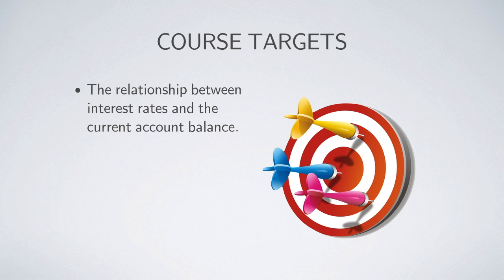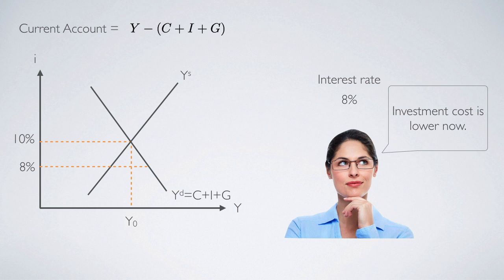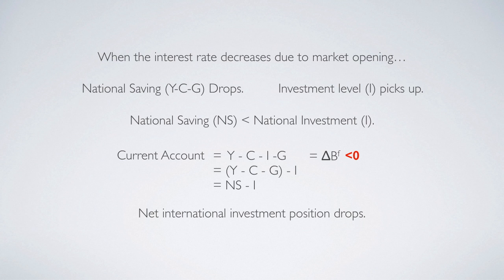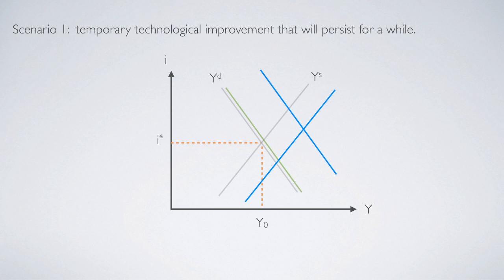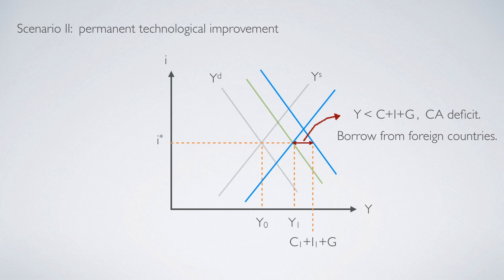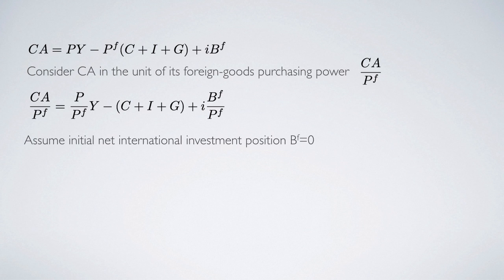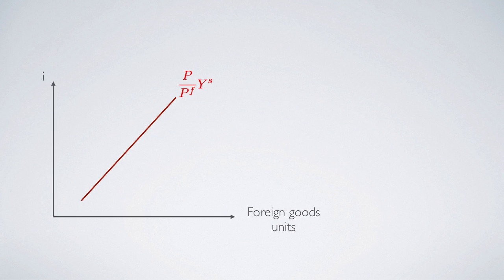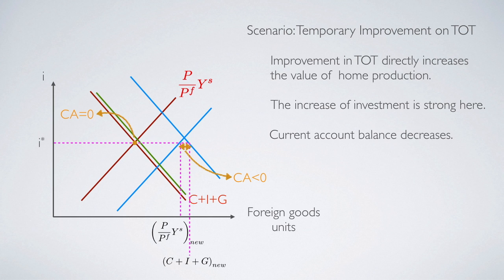Lecture 14: World Markets in Goods and Credit, Part 2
Topics:

Interest rate and the current account balance: 0:44

Technology shocks and the current account balance: 9:20

Term of trade and the current account balance: 14:24